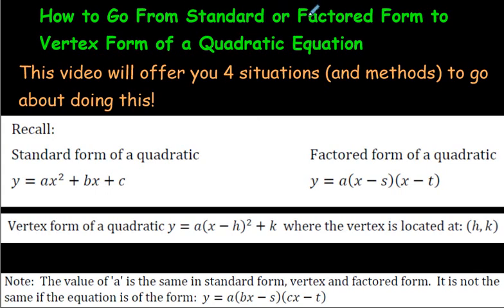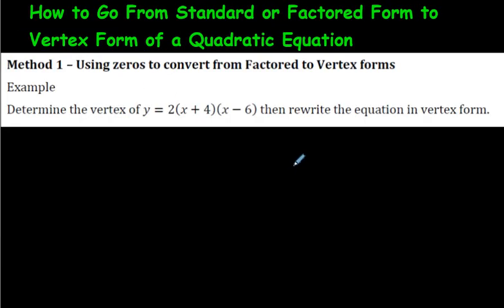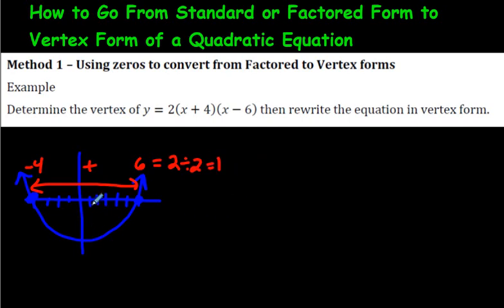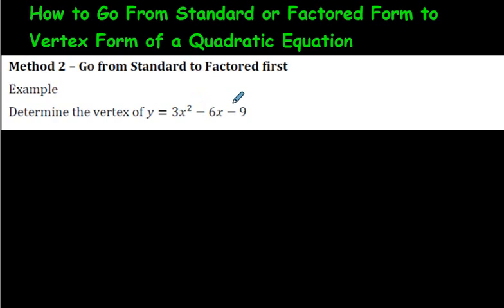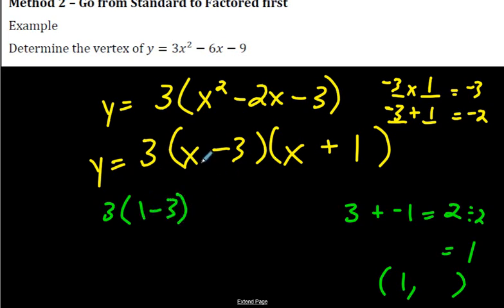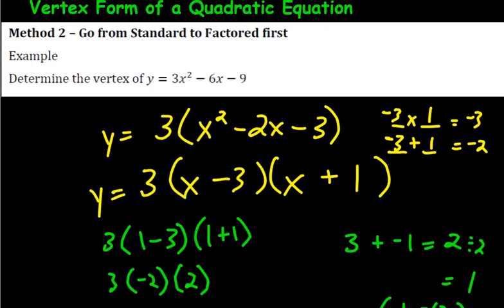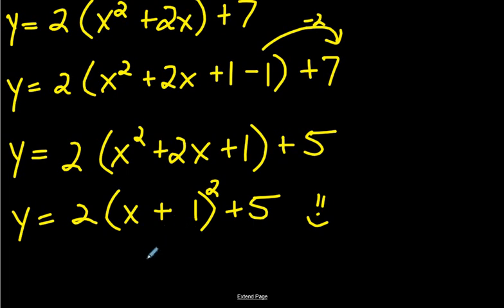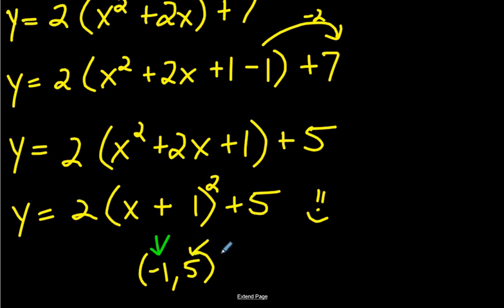How to Go From Standard (or Factored) Form to Vertex Form of a Quadratic Equation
In this video, I show how to get Vertex Form when you are given Factored Form or Standard Form.  How to "Complete the Square" will be shown, as well as a much quicker method than completing the square.  In fact, if you like the quick method, I have a video on it.  It's called, "How to Avoid Completing the Square."  Good luck!  For an organized list of my math videos, please go to this